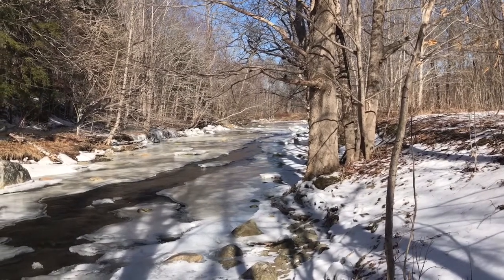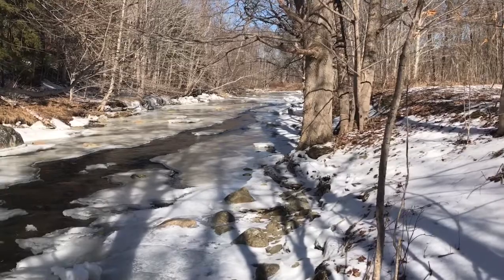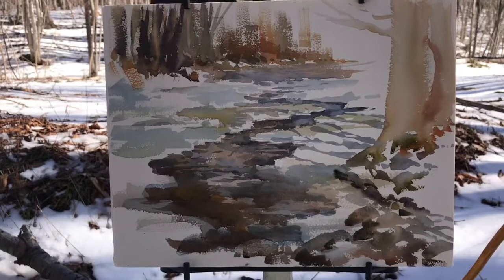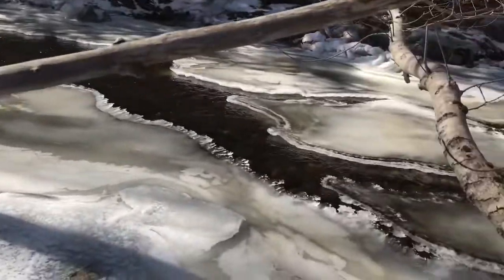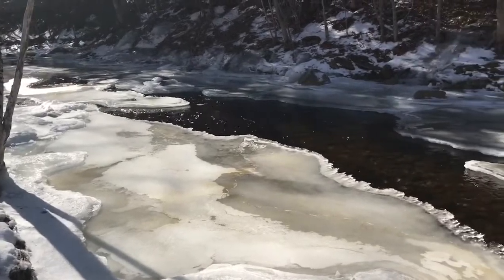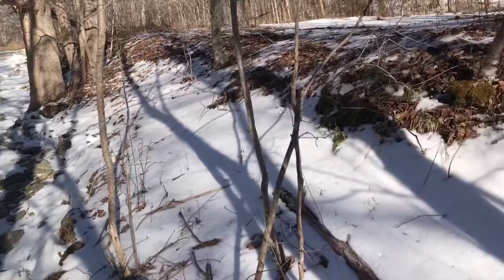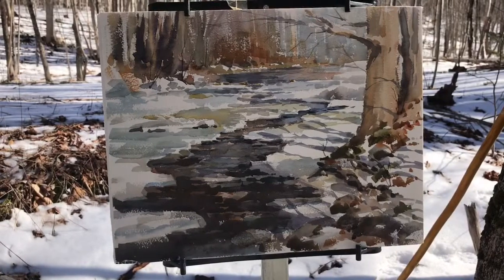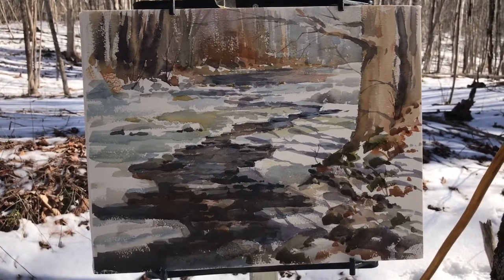Watercolour painting en plein air in winter